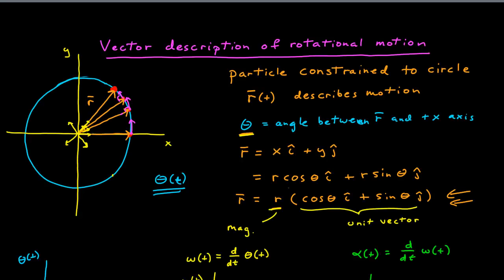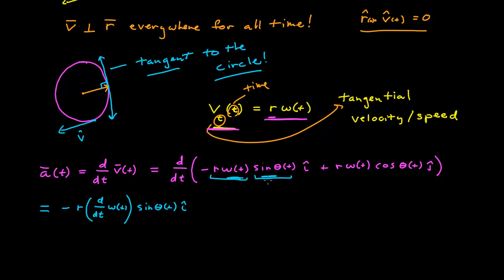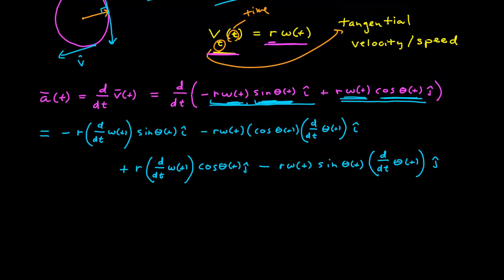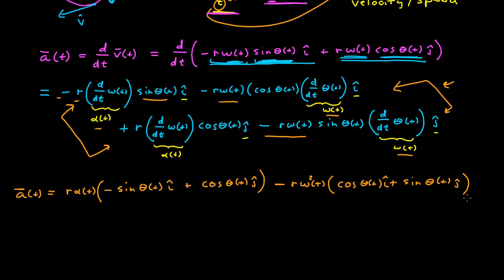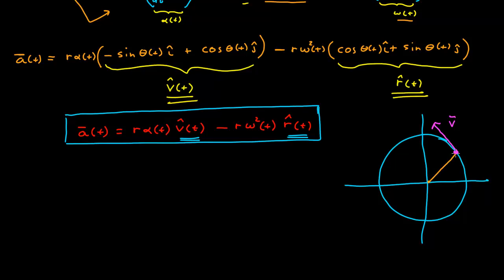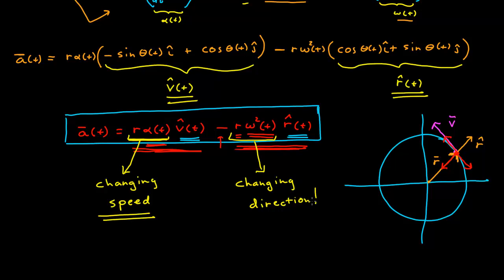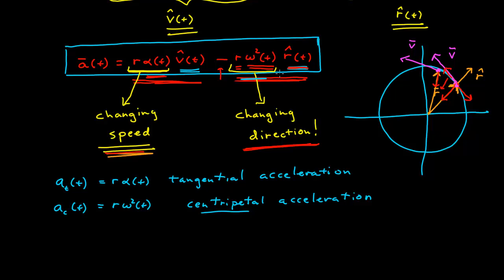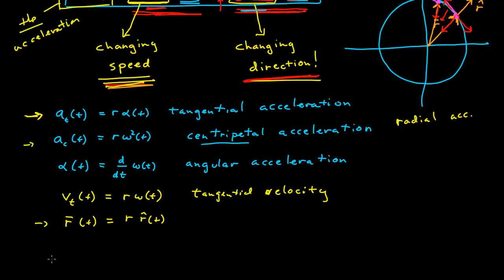Vector Description of Rotational Motion - Part 2